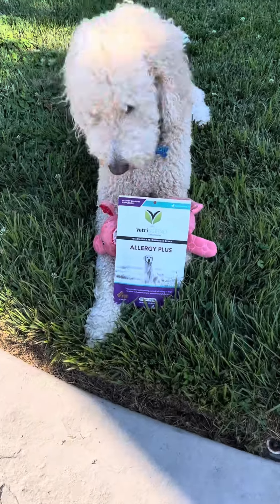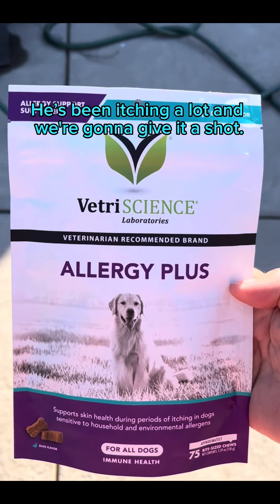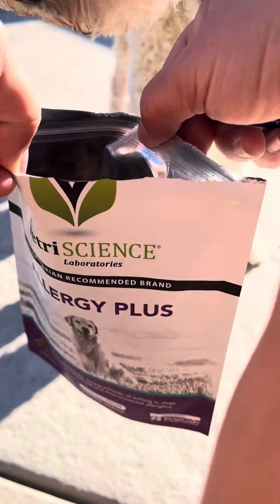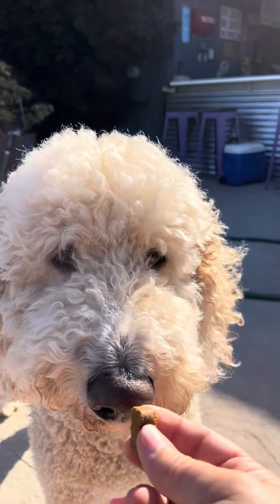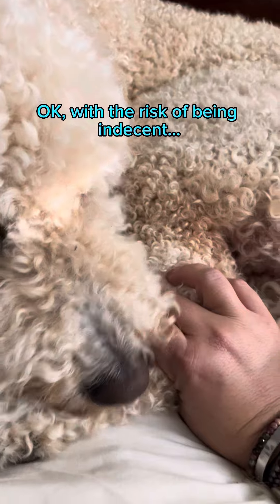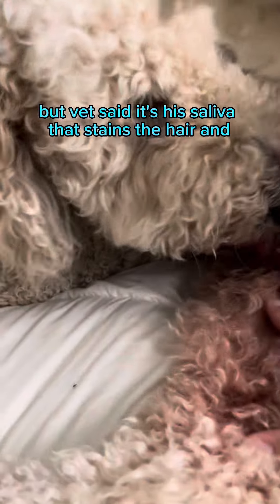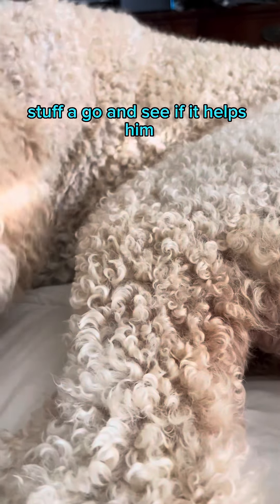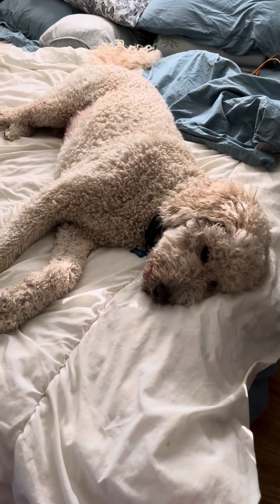Trying @VetriScience Allergy Plus for Beau the Goldendoodle and his Seasonal Allergies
Beau the Goldendoodle has itchy skin caused by seasonal allergies. We thought we would give VetriScience Allergy Plus for dogs a try to see if it helps him.